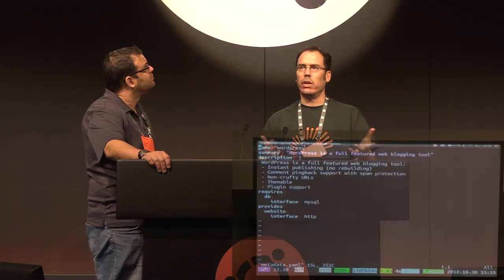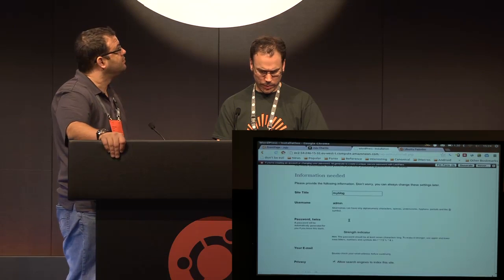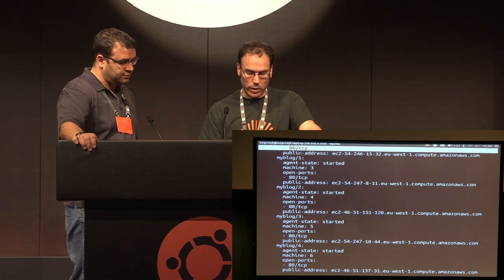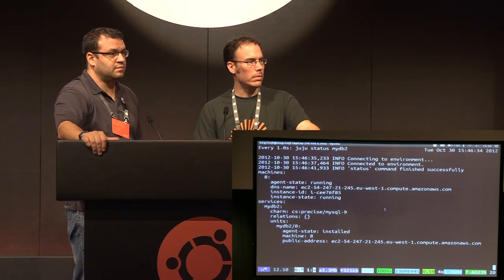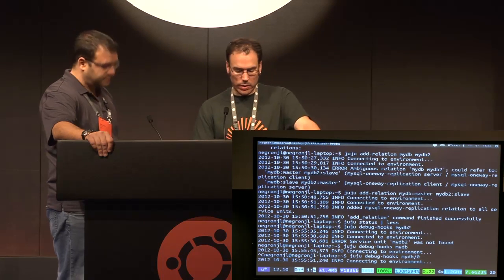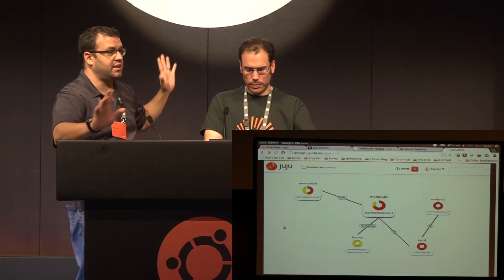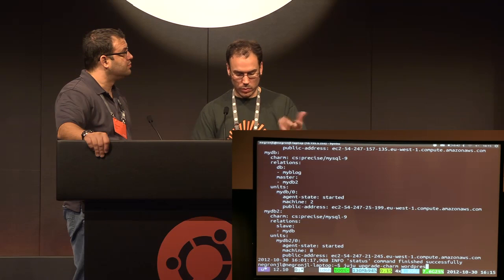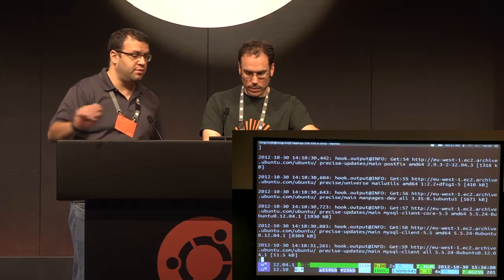Ubuntu UDS R Amazon Dev Days Tuesday 30 October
Ubuntu UDS R Amazon Dev Days Tuesday 30 October - Deploying Services on AWS